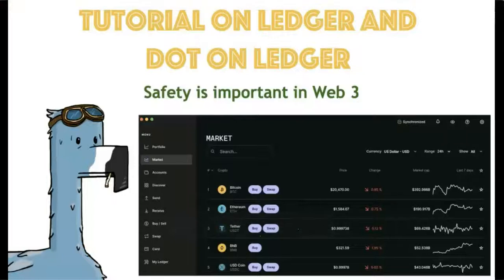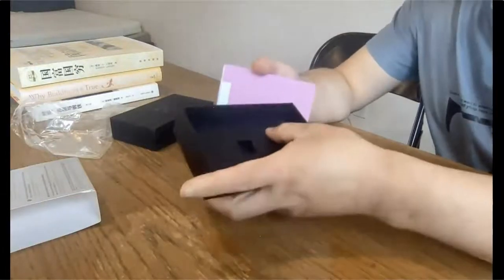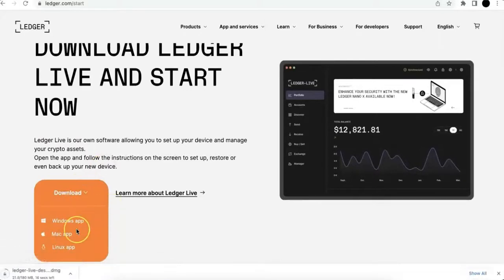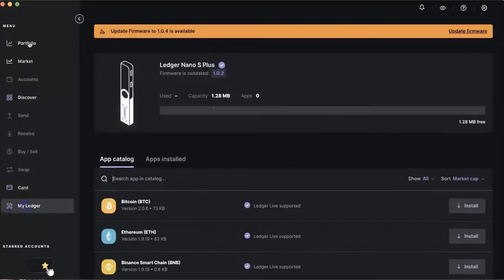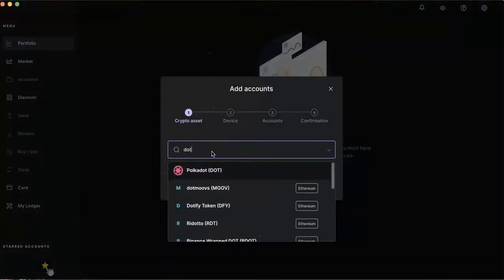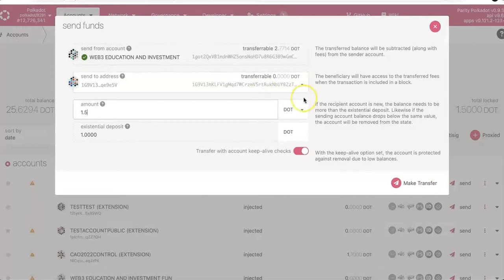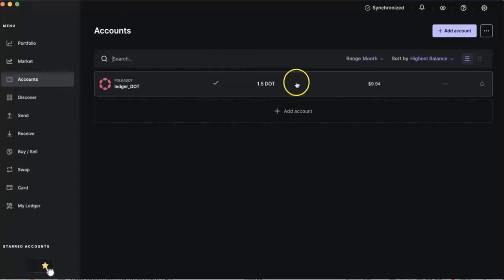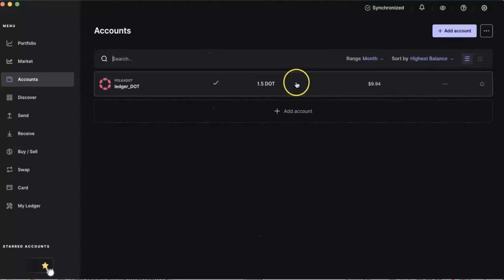Tutorial on using Ledger, demo on sending Polkadot to Ledger wallet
Safety is important in Web 3, with the help of hardware wallet like Ledger, your fund would be much safer than a hot wallet. To make this tutorial, I bought a new Ledger wallet Nano S Plus and show you from opening the new box of Ledger wallet to send Polkadot asset to the ledger wallet. I know a lot of parachains also support Ledger now, what other types of demos do you want me to make next time? Leave your comment :)